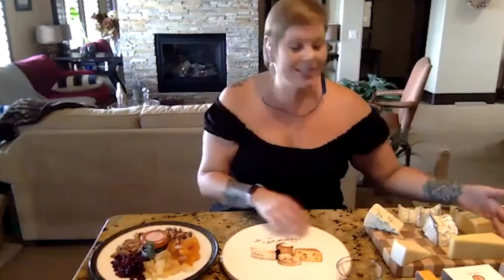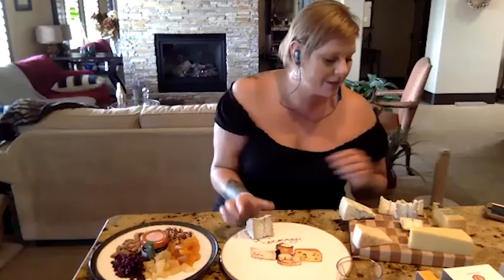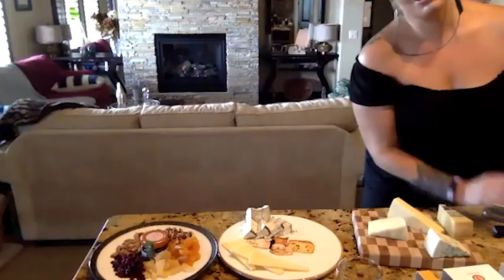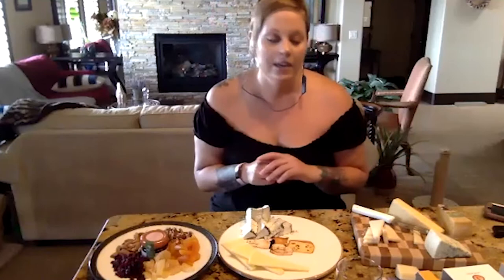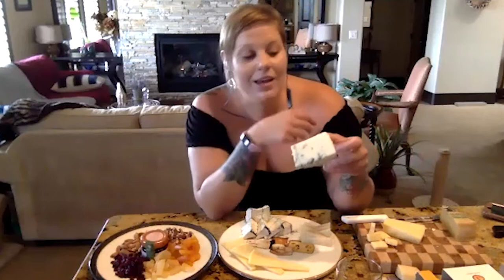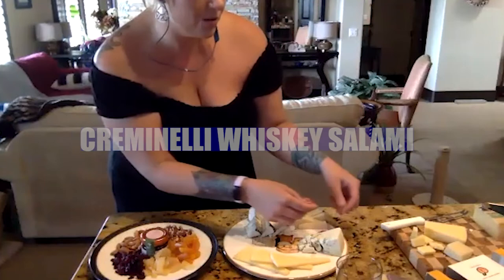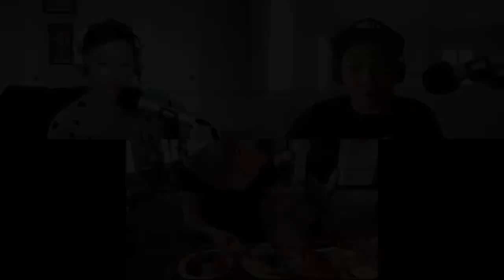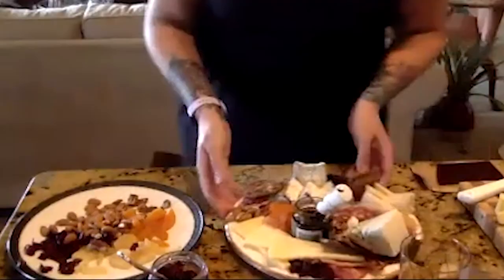DIANA BRIER - SHOW & TELL - UNUSUAL CHEESEBOARD PAIRINGS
Join us and learn how to build a very unique cheese board with Certified Cheese Expert, Diana Brier!

Ingredients information:

-Humboldt Fog, Cypress Grove Creamery, California (goat, soft ripened)
-Lamb Chopper, Cypress Grove Creamery, California (sheep milk Gouda)
-Pour me a Slice, Beehive Cheese Co., Utah (cow milk cheddar infused with Basil Hayden’s)
-Original Blue, Point Reyes Farmstead Cheese, California (raw cow milk blue)

Accompaniments were BlackBerry Buzz jelly from PepperLane preserves, Effie’s Pecan Cakes, Bee Seasonal Honey ‘Melato’, Ritual Chocolate Vanilla Madagascar Bourbon 70%, and Raincoast Crisps Apricot and Ginger flavor, Creminelli Whisky Salami, almonds, apricots, crystallized ginger, and bacon.

All cheeses paired with a High West Double Rye Whiskey, except for the Humboldt Fog